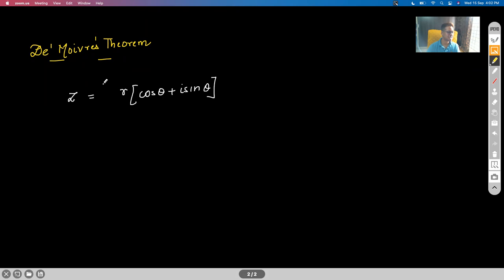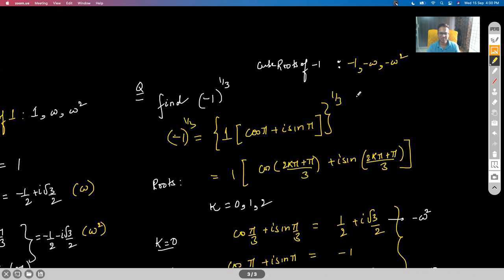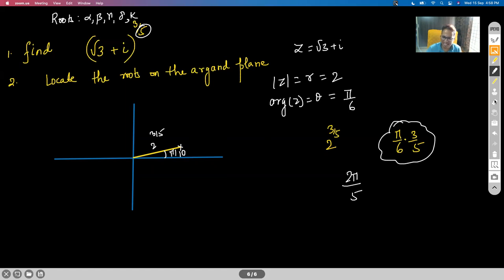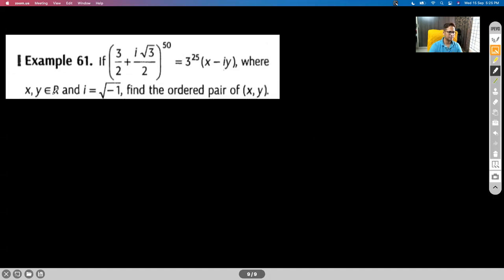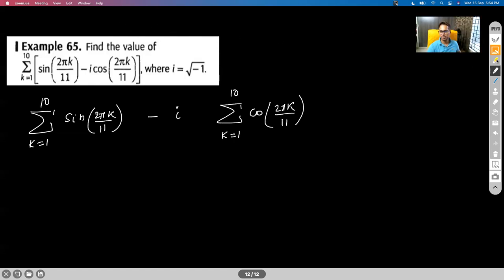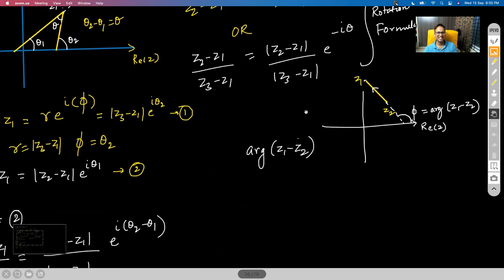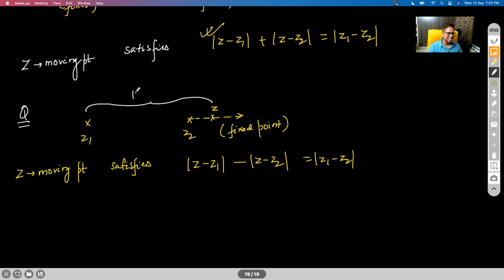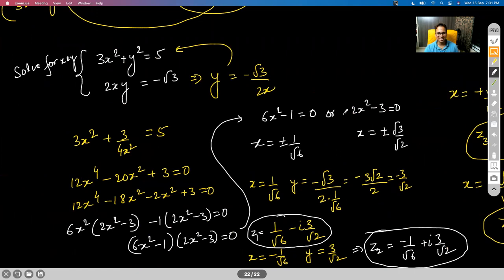COMPLEX NUMBERS - SESSION III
DE'MOIVRES THEOREM
CUBE ROOTS OF UNITY
N , NTH ROOTS OF UNITY
CONI ROTATION FORMULA
LOCUS/GEOMETRY BASED PROBLEMS
COMPLEX NUMBER EQUATIONS

Chapter Name: COMPLEX NUMBERS
Grade: XI
Author: AKHIL KUMAR